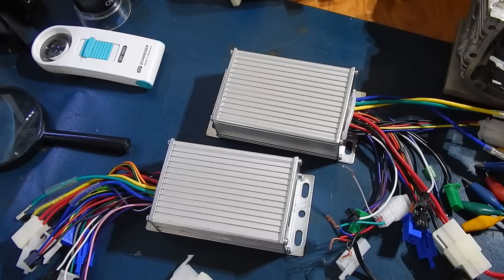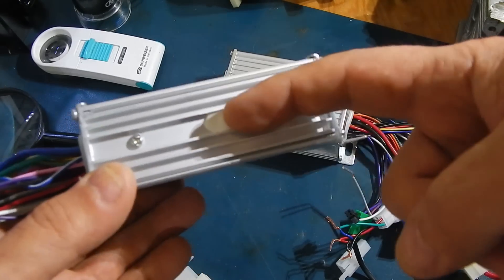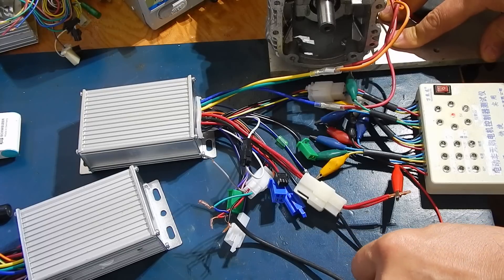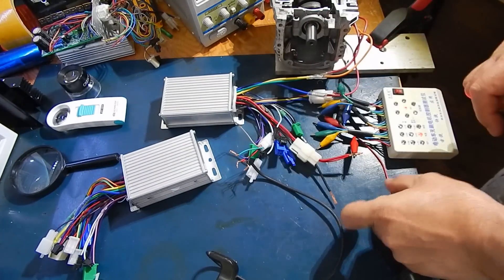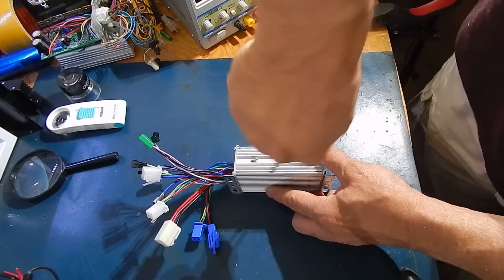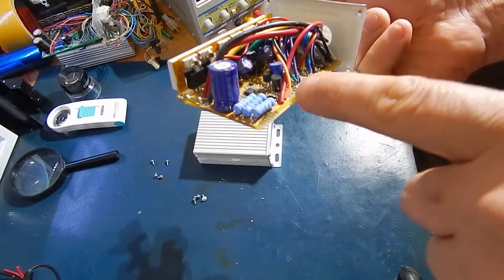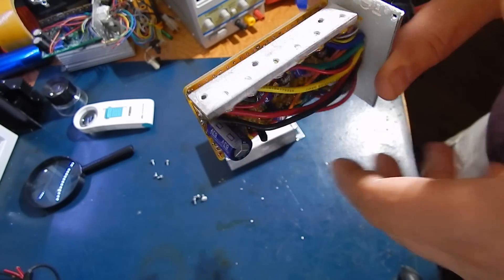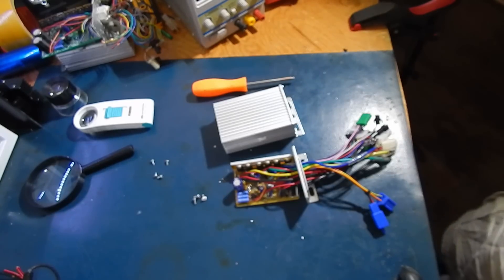Greentime 36V/48V 350W 17-18Amax BLDC Motor Controller $9.99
Greentime Technology Co.,LIMITED